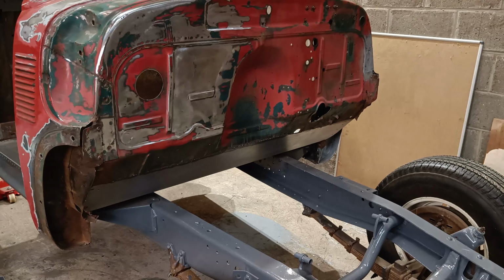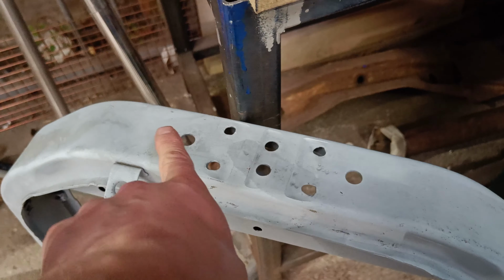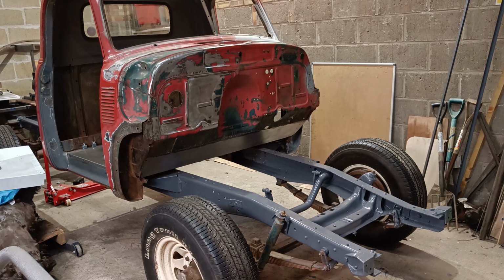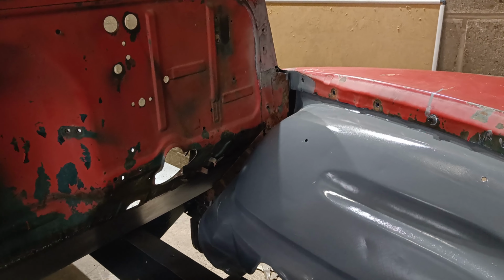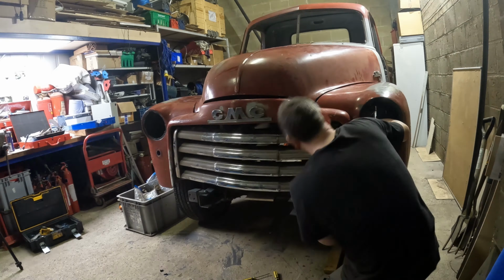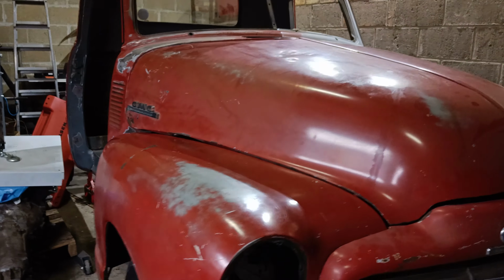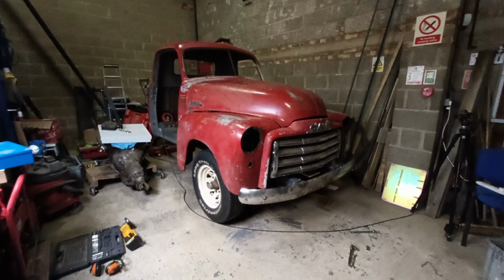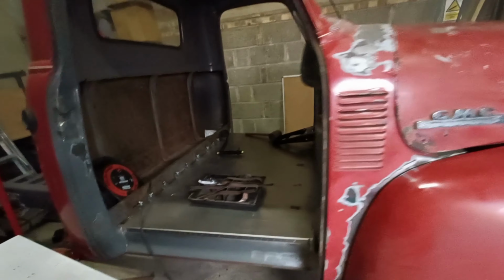Installing Front panels of the 51 GMC part 28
Testing out the fit of the Front sheetmetal on the the 51 GMC